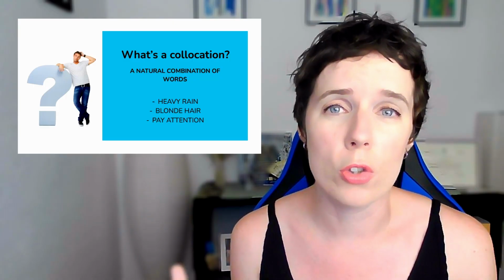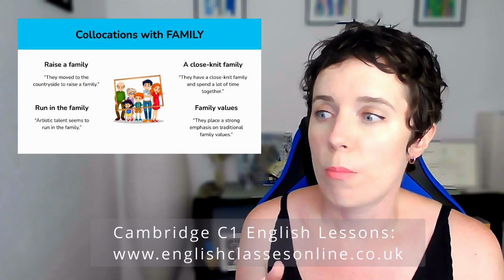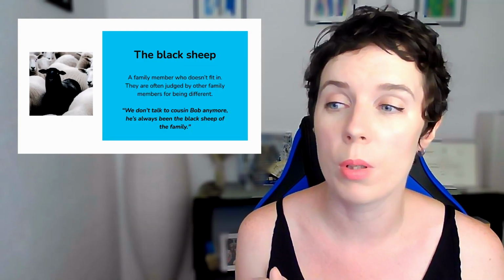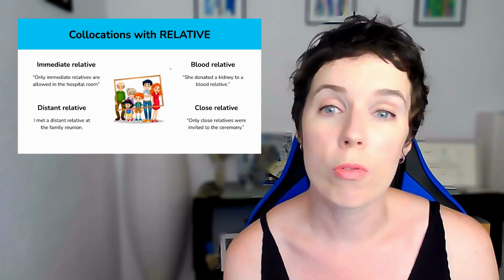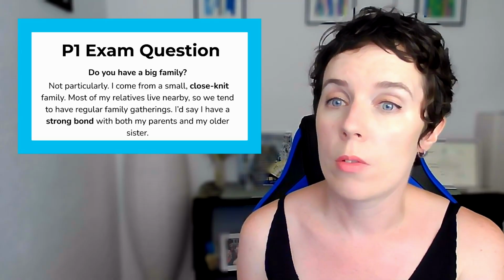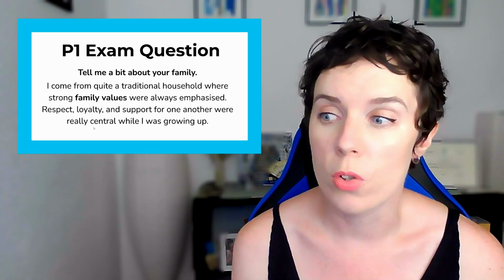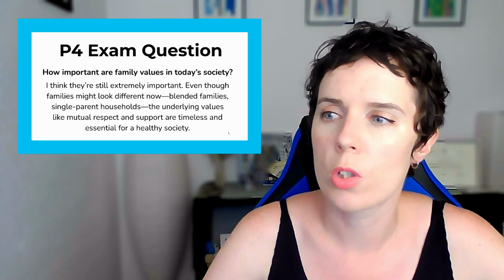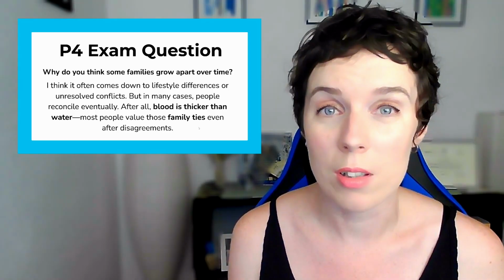Cambridge C1 Advanced Collocations - FAMILY Vocabulary for CAE exam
Learn essential C1 collocations for your C1 Advanced exam. In this video, I'll teach you important FAMILY collocations you can use in C1 Speaking and Writing. Remember, you HAVE TO use collocations in your CAE exam to get a high mark for vocabulary!

⏱️ VIDEO CHAPTERS ⏱️
00:00-01:00 Intro
01:01-02:36 What's a collocation?
02:37-05:54 Family collocations
05:55-06:49 Black sheep
06:50-07:32 Blood is thicker
07:33-09:50 Relative collocations
09:51-10:29 Sibling rivalry
10:30-11:21 Collocation Flashcards
11:22-14:26 C1 Speaking Part 1
14:27-18:10 C1 Speaking Part 4